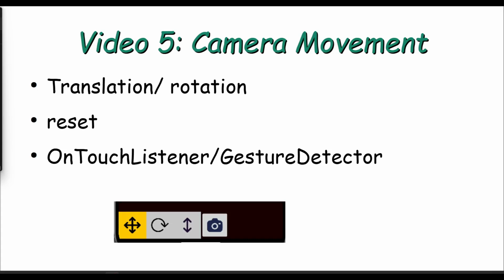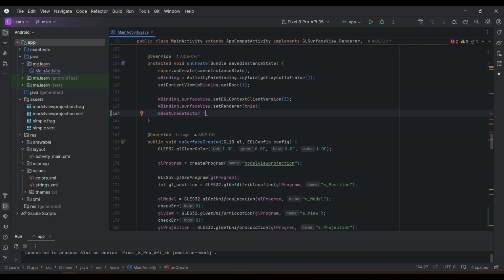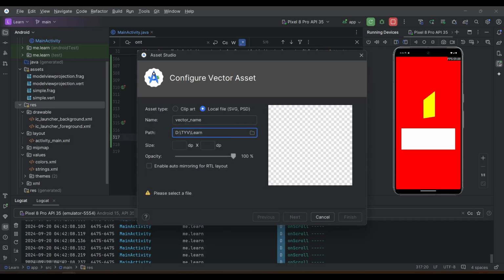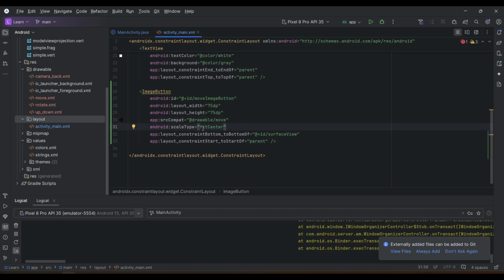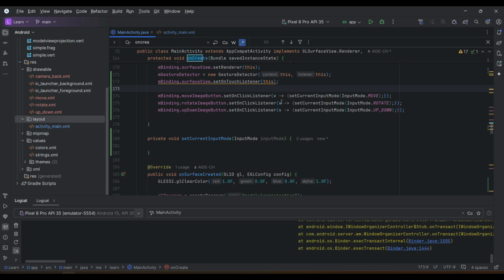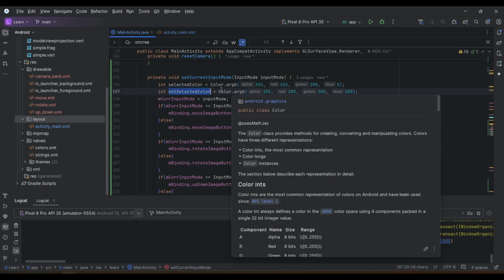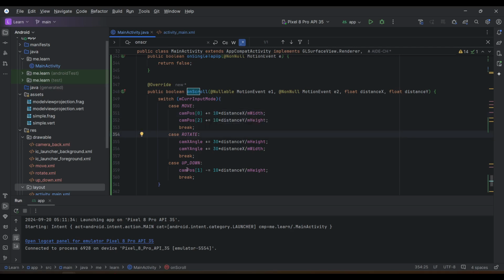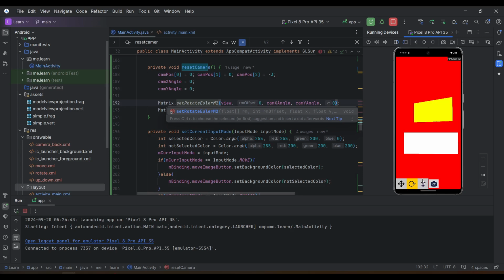OpenGl ES for Android in Java 05: Camera movements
In this video:
1- rotate/translate the camera (the view matrix)
2- implement OnTouchListener/GestureDetector
3- using 3 buttons to choose the mode of the scroll event of the GestureDetector.onScroll method
3- implement a rest of the view matrix